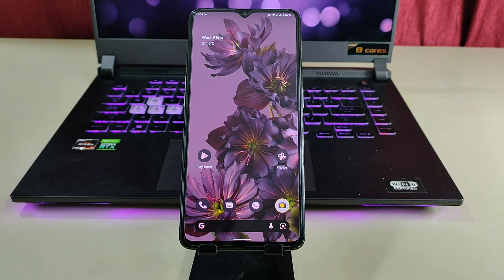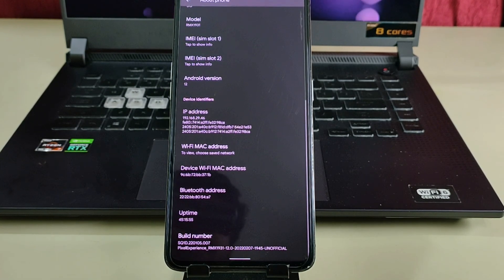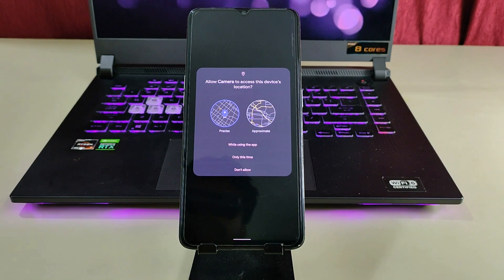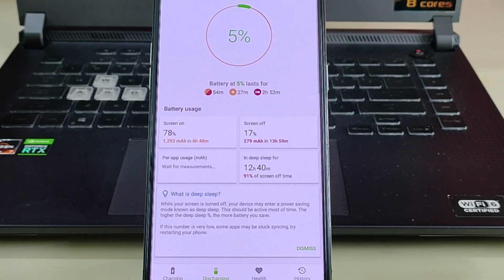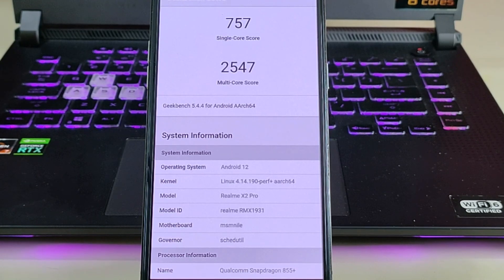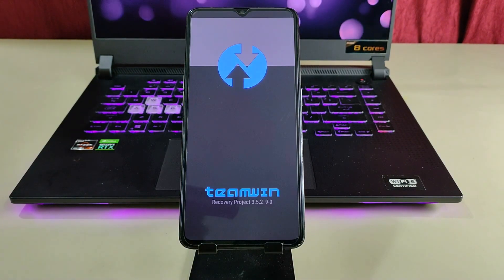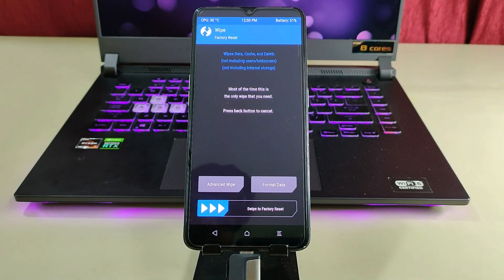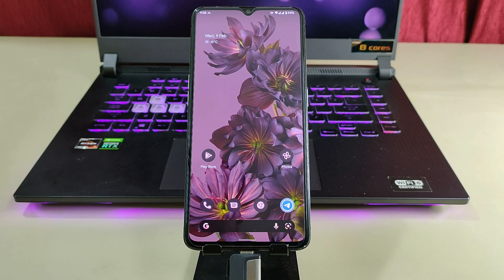Pixel Experience (Android 12) | Realme X2 Pro | by Arno Dorian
In this video, I shared how to install pixel experience, and it's review

2. flash it from fastboot mode
3. using command fastboot flash boot (magisk_patched-24100_VLvH8 or desired name or drag and drop this file)

Instruction: (if you are on rui2 or rui2 firmware based ROM)

2. Flash twrp
3. wipe data, dalvik, cache, vendor and system
4. flash the rom
5. format data
6. reboot to system

Instruction: (if you are on rui1)

1. Flash twrp
2. wipe data, dalvik, cache, vendor and system
3. flash the rom
4. format data
5. reboot to system